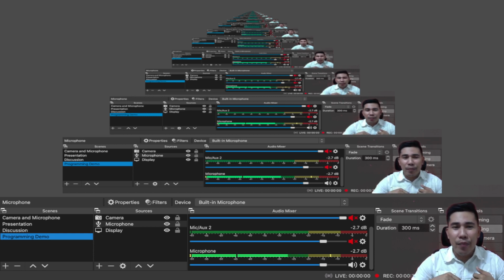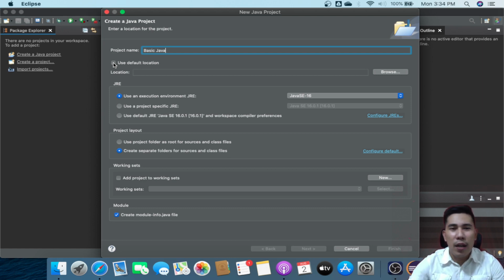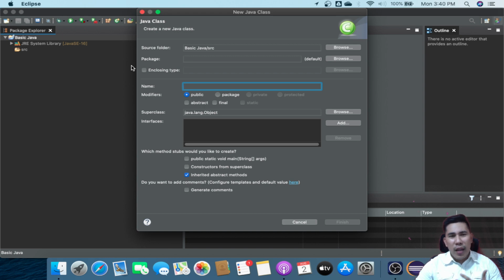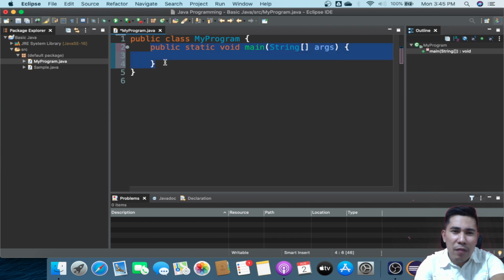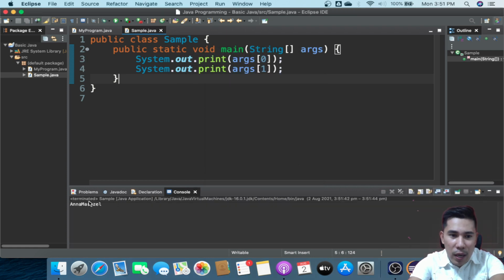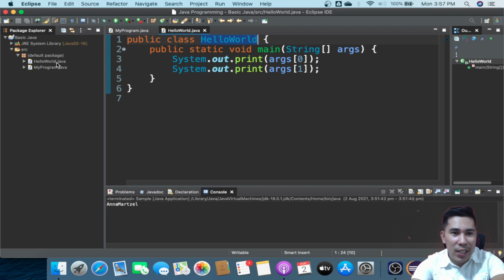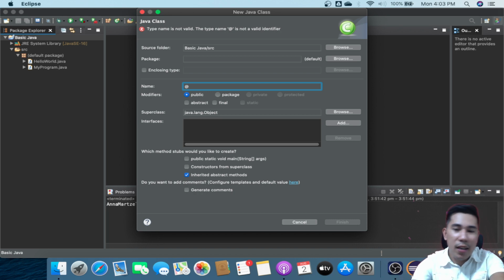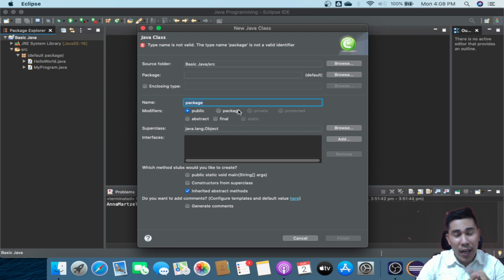1 Java Program Structure